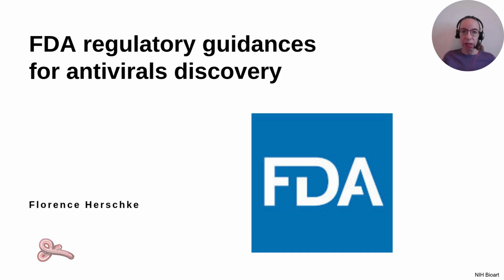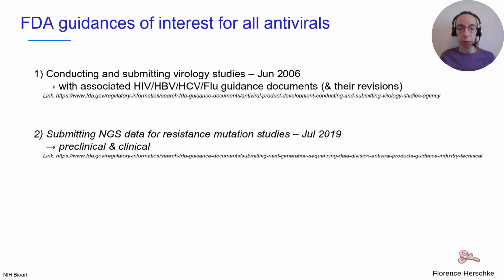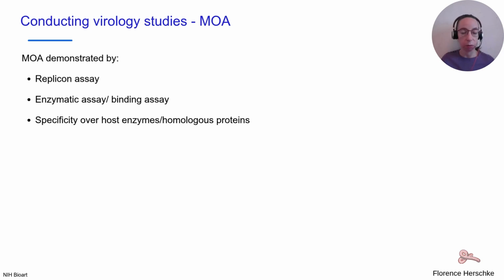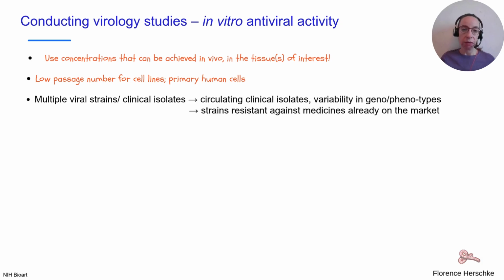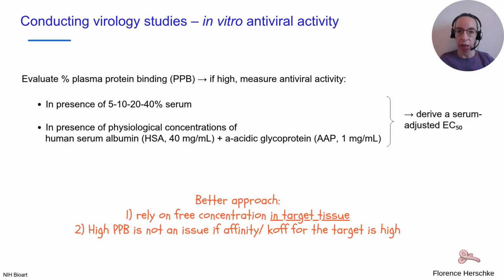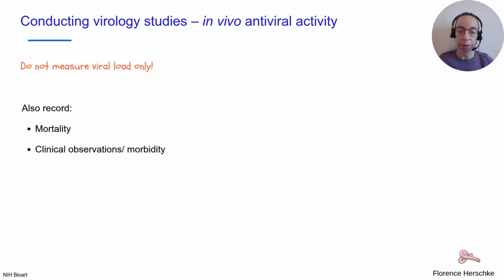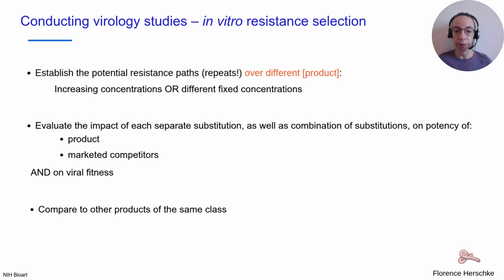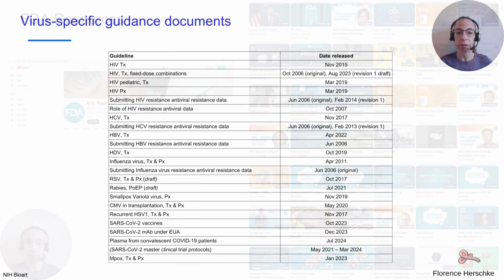FDARegulatoryGuidelinesForAntiviralsDiscovery pptx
Have you identified the perfect antiviral to push into clinical development in the USA ?! Congrats!
Have you  checked all the FDA recommendations for a thorough preclinical evaluation? If not, we discuss the FDA guidance documents for antivirals discovery & development.

00:00 Introduction
00:10 How to search for FDA guidance documents?
01:15 FDA guidance 'Conducting and submitting virology studies'
12:56 Pathogen-specific guidance documents